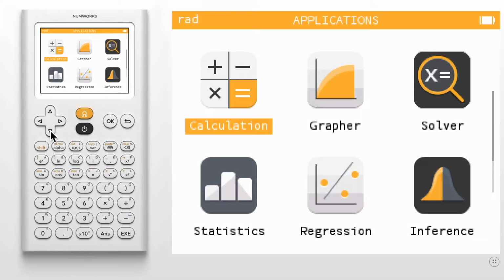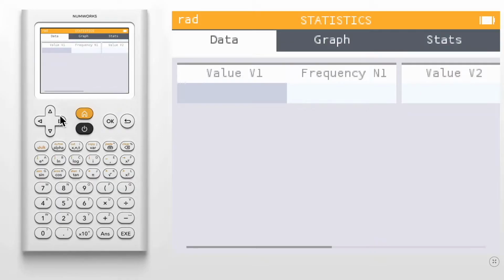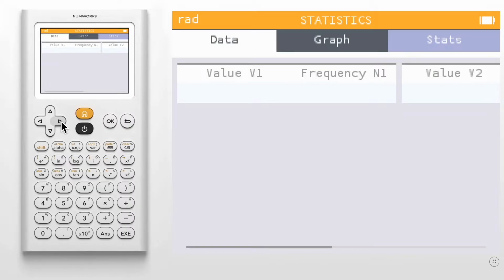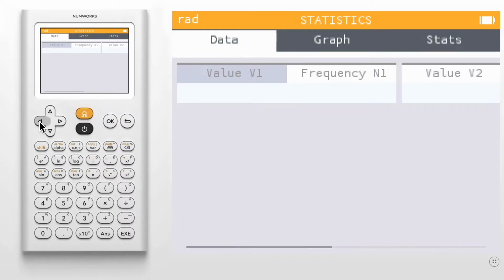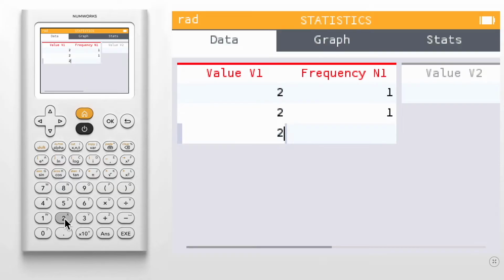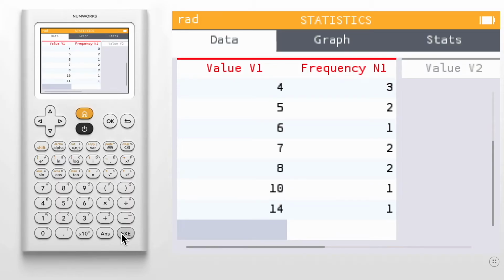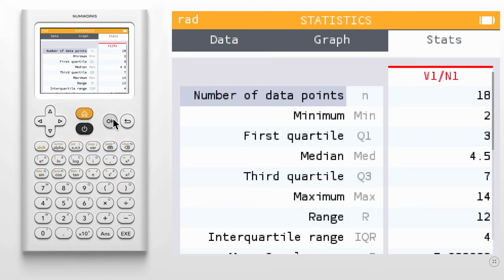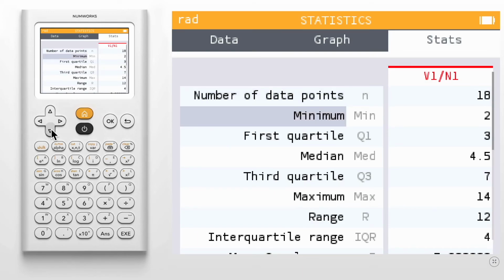How do I enter data and view summary statistics?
Learn how to enter data and view summary statistics on the NumWorks graphing calculator.